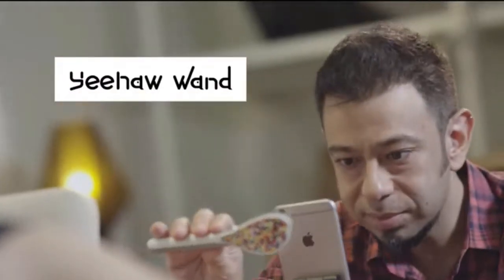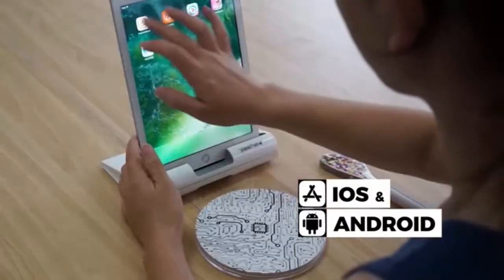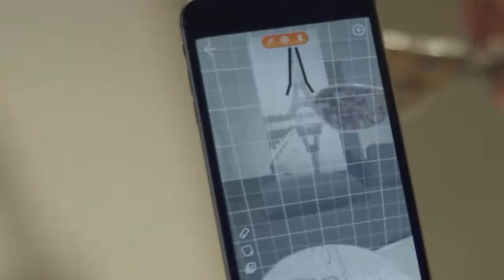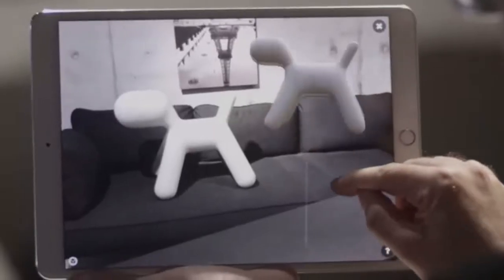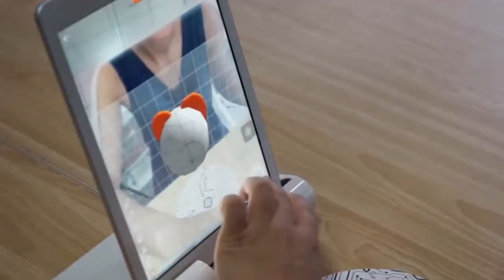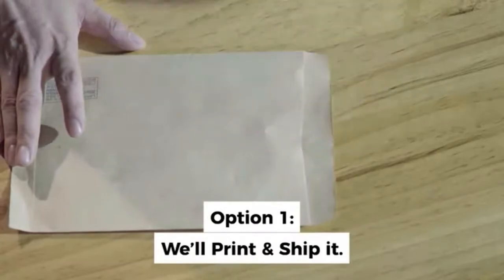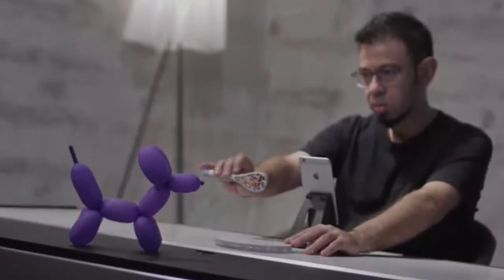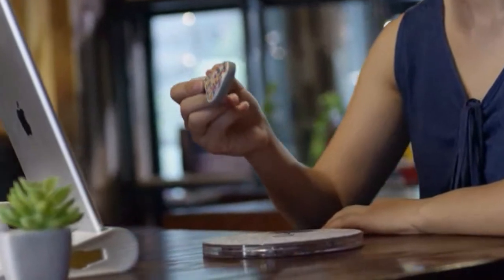Yeehaw Wand - Create 3D Objects In Augmented Reality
Yeehaw Wand is the fastest and easiest way to create 3D experiences without requiring any specialized programming or 3D graphics experience. You can design directly from your phone or tablet onto the real world. Create, edit, and 3D print using the Yeehaw Wand and its free app.